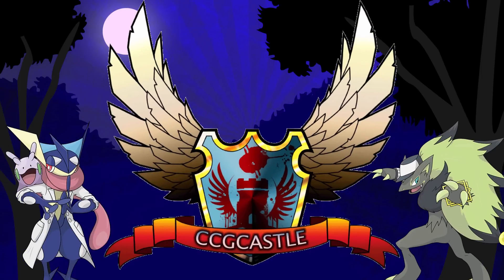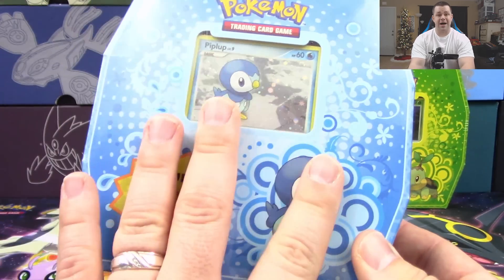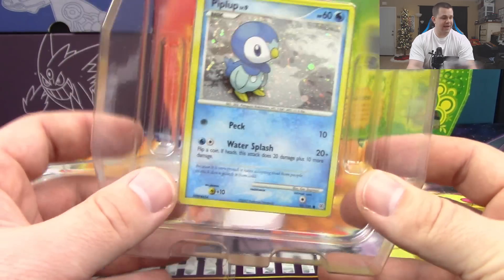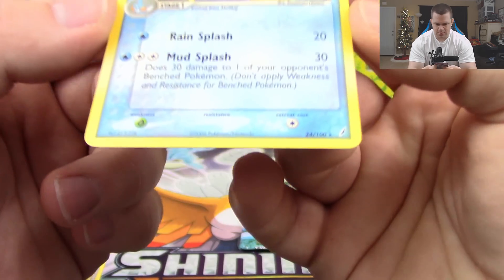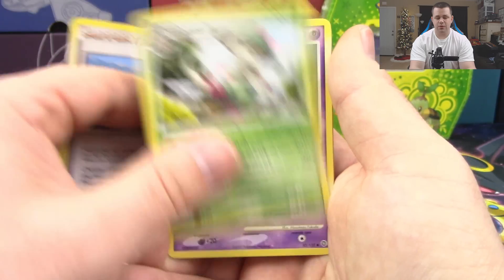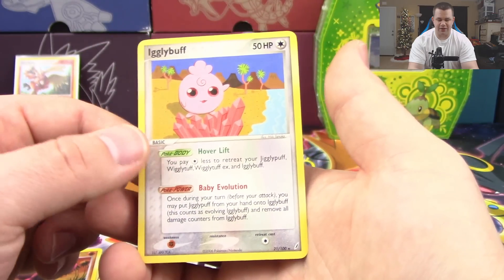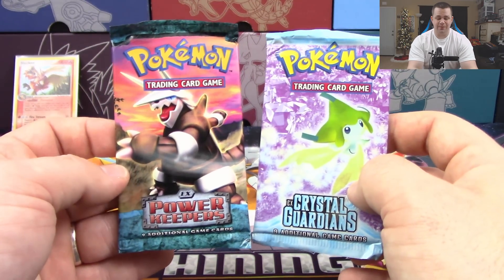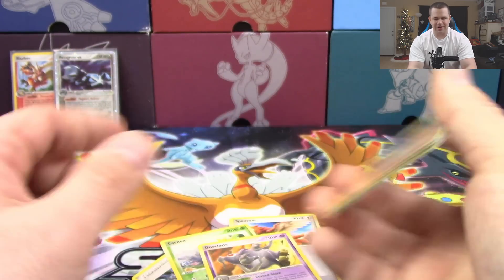Opening ALL 2009 EX Era Classic Trio Boxes! Chimchar, Piplup, Turtwig!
Hello Pokémon Fans! Prepare for a Pokemon TCG throwback all the way back to 2009 with these really cool 2009 Chimchar, Piplup, and Turtwig Classic Trio boxes that contains 1 EX Crystal Guardians pack, 1 EX Power Keepers pack, and 1 Diamond and Pearl Secret pack!

Feel guilty for using adblock? Want to support us?

$10- Lazbreath
$10- Roberto De Luna

Kevin Krust
Executive Producer/Manager